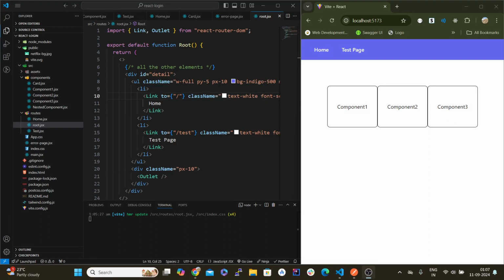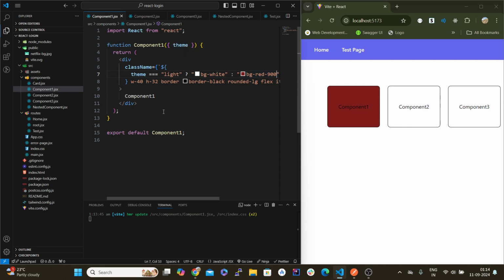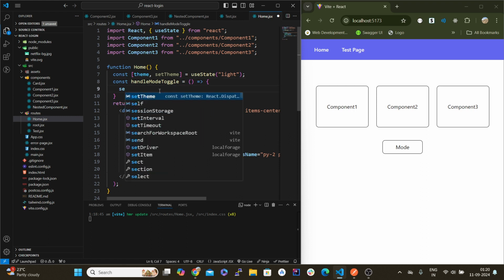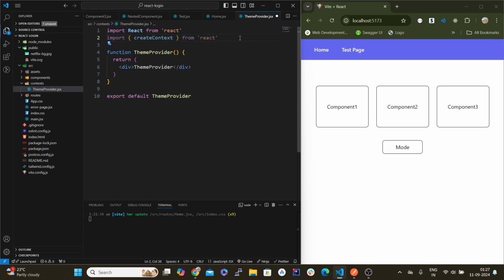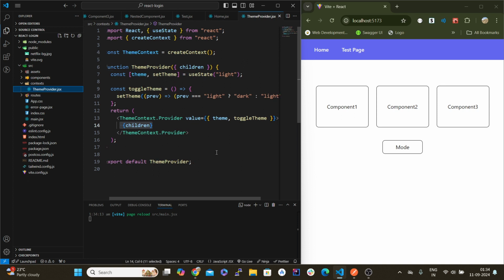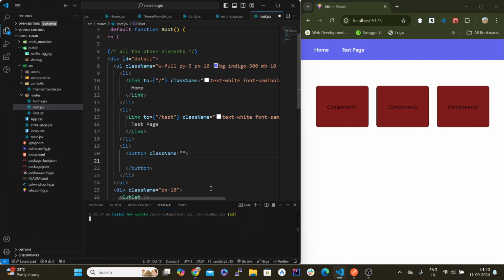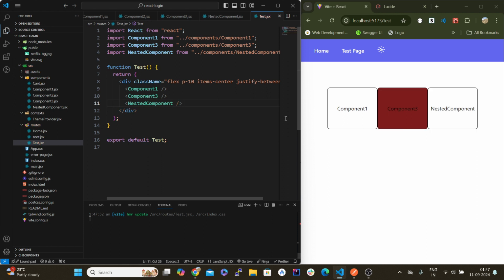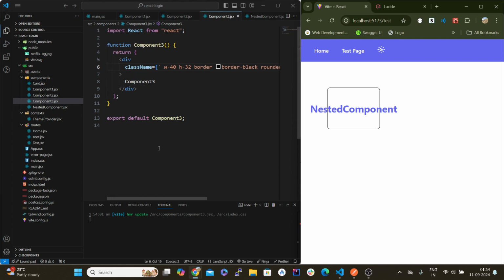Learn useContext Hook in react.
useContext hook in detail.